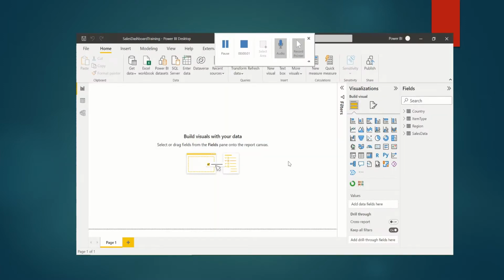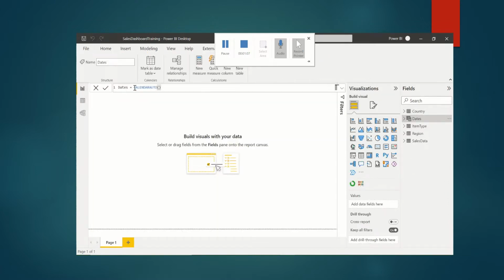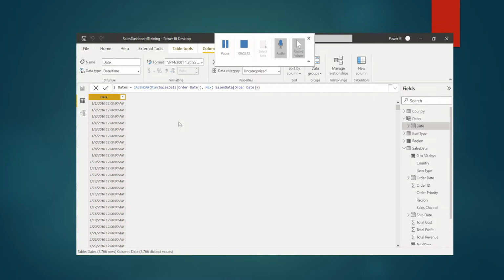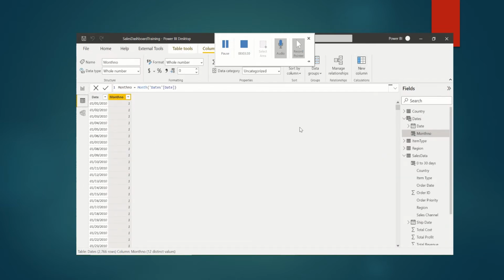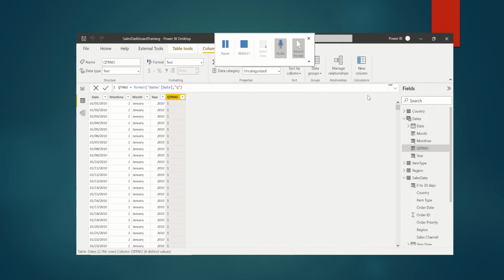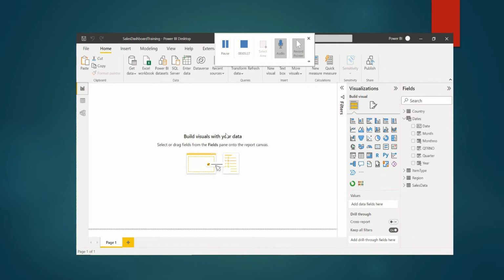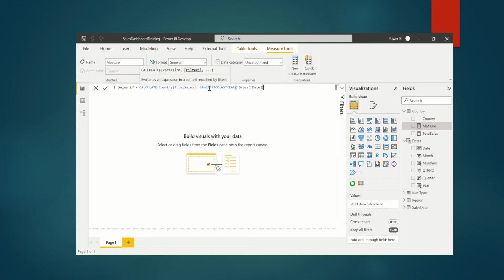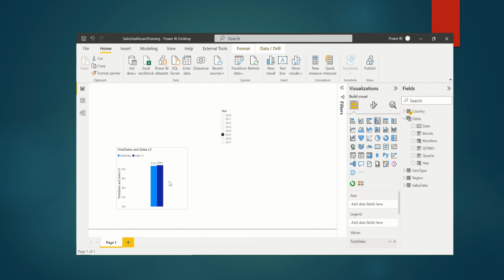Power BI Desktop - How to create Date Table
Using Power BI Desktop, how we can create a Date table. Date Table is essential when we do time intelligence calculations , analyzing historical data and Current data .